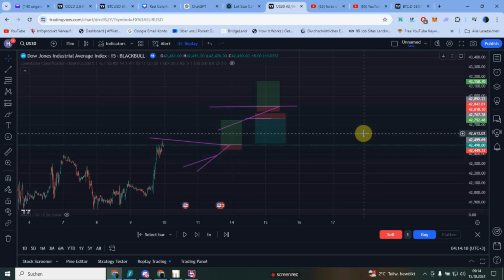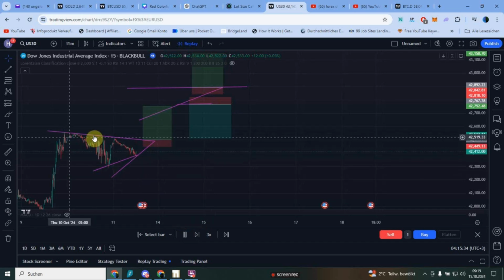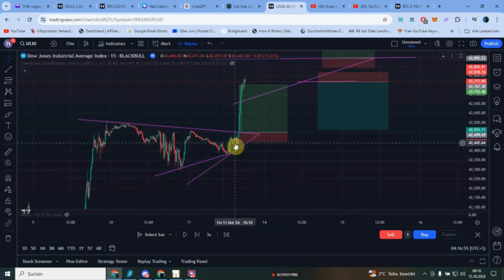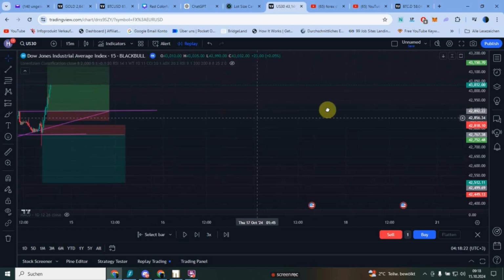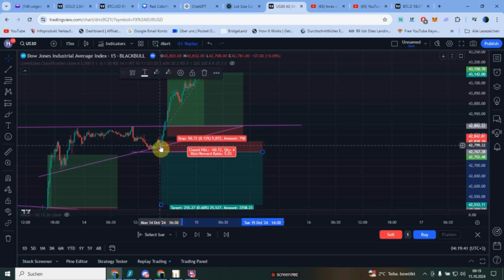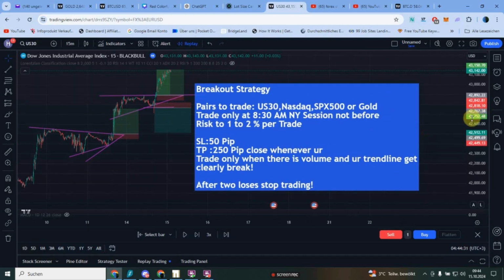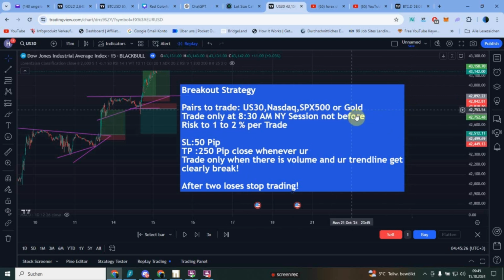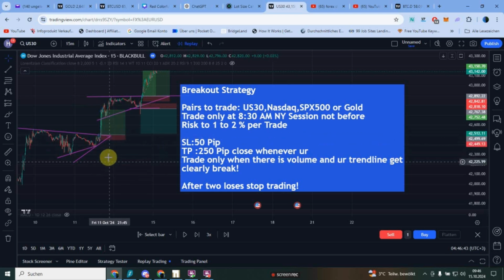5 % per day with this proven US30 Breakout Strategy 👌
5 % per day with this proven US30 Breakout Strategy 👌

US30 Breakout Strategy | Trendlines + NY Session
Discover my proven US30 breakout strategy, designed to leverage trendlines and capitalize on volatility during the New York Session open. With a 50-60% win rate and the potential to grow your account by 5%, this method focuses on precision and timing. Perfect for traders looking to maximize profits with clear rules and manageable risk. Watch now to learn how to execute this powerful strategy and take your trading to the next level!

💸 + International Bankaccount ,sign up for free. Multicurrency Account +

📕My book suggestions:

Rich Dad poor Dad
Think and Grow Rich
Kryptowährungen: Bitcoin und Co. einfach erklärt